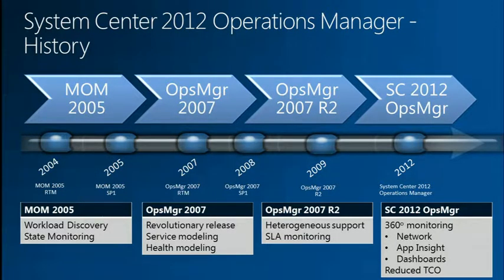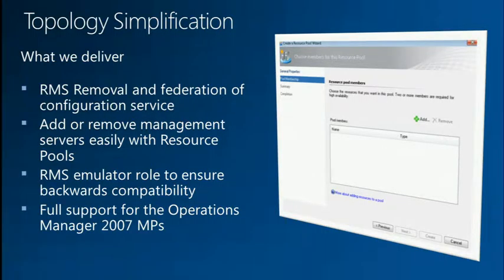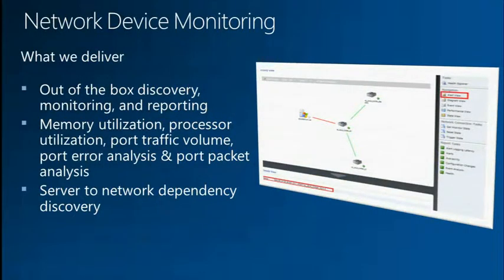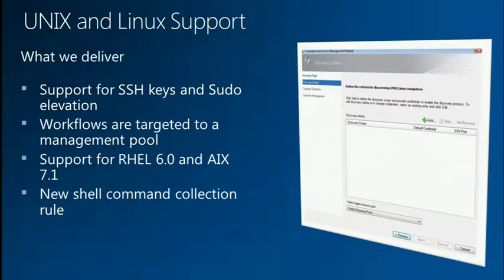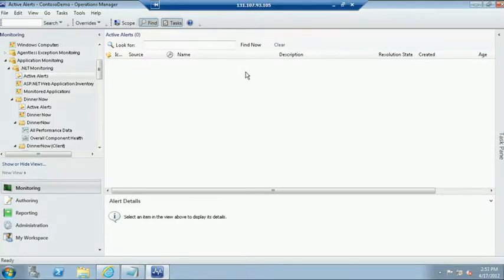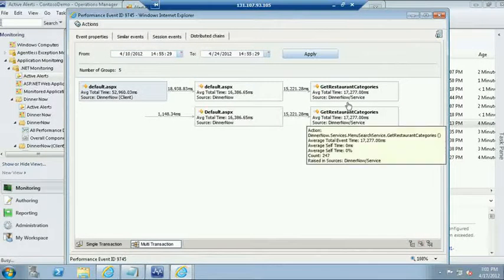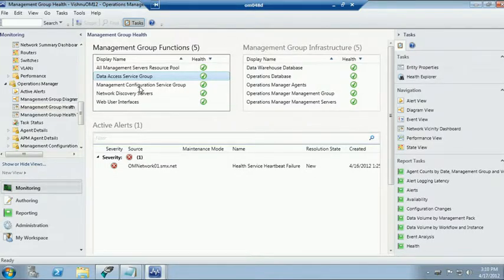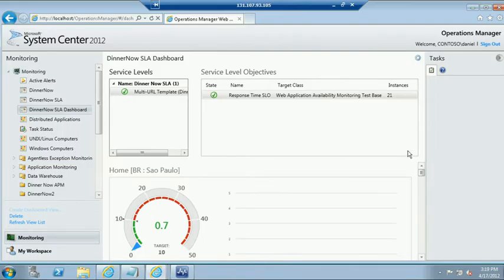MMS 2012 Operations Manager 2012 Overview of What's New